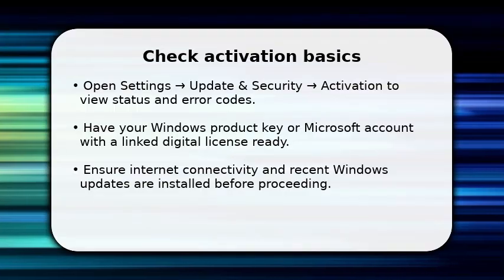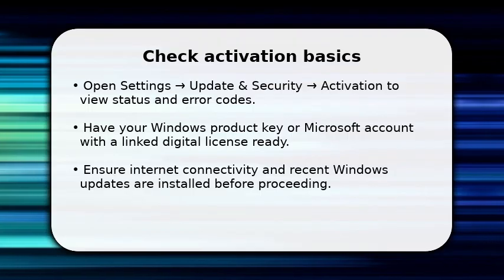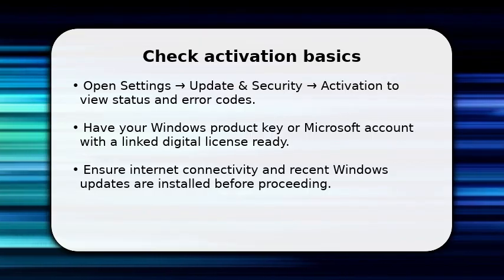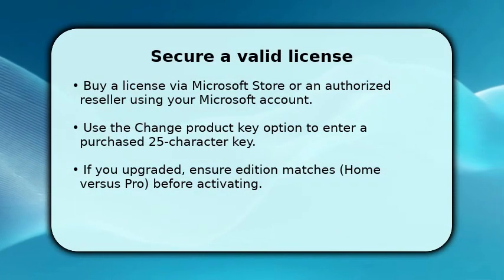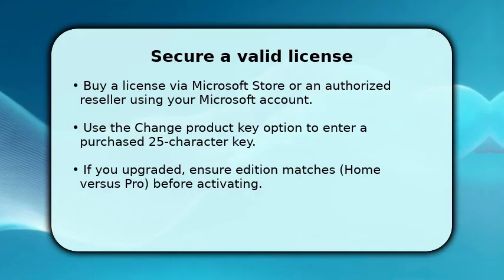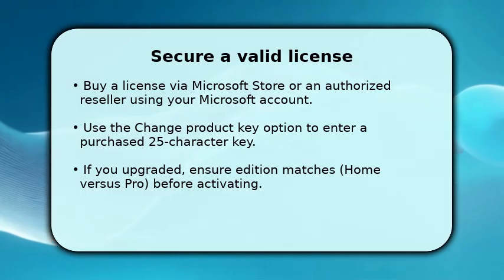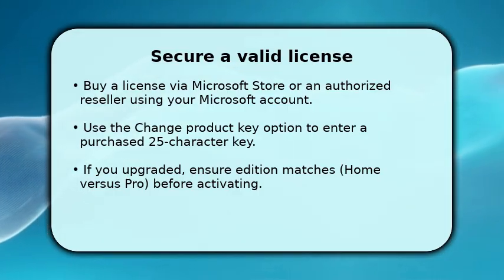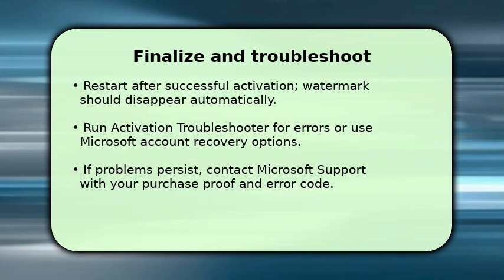How to Remove Activate Windows 10 Watermark Permanently 2024 (only Way)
How to Remove Activate Windows 10 Watermark Permanently 2024 (only Way) | 🔒 Surfshark VPN Deal — Stay private and secure. $1.99/mo + 3 Months Free ▸

Discover the definitive guide to permanently removing Windows 1thy 10 watermarks on your device. This video covers step-by-step instructions, alternative methods for various hardware configurations, and expert tips from IT professionals.

remove windows 10 watermark, permanently remove window logo, Windows activation tip, watermark removal guide, how to disable Windows key, boot loop fix, Microsoft software trickery